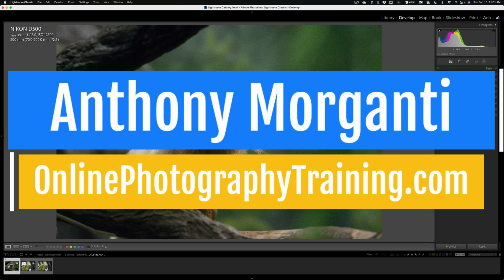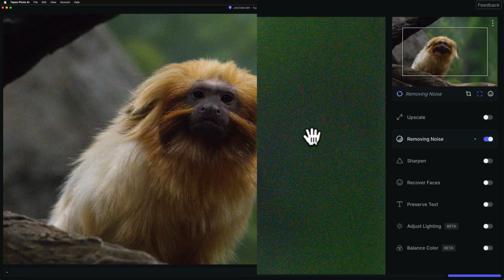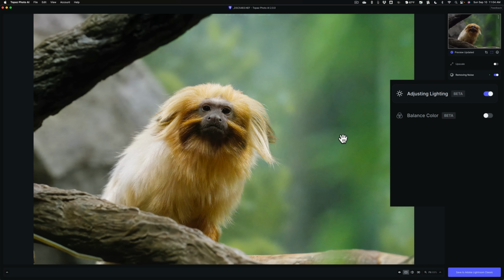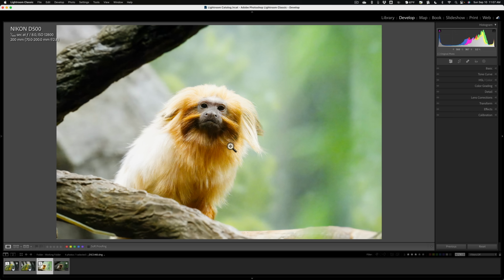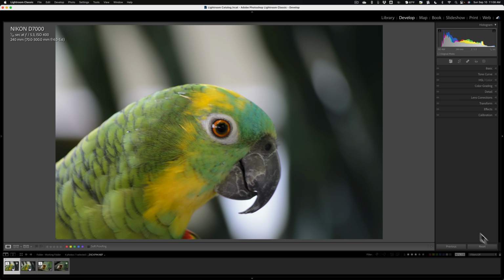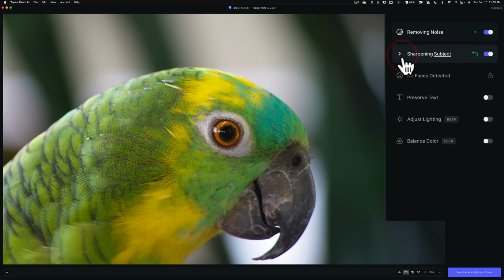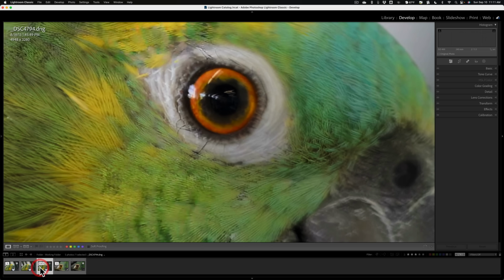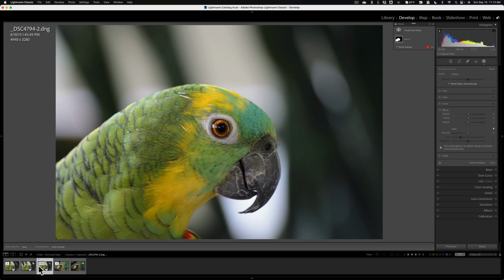What's NEW in Topaz Photo AI ver 2 0 – MAJOR UPDATE?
In this video, I go over the new features and improvements in the latest release of Topaz Labs Photo AI – version 2.0